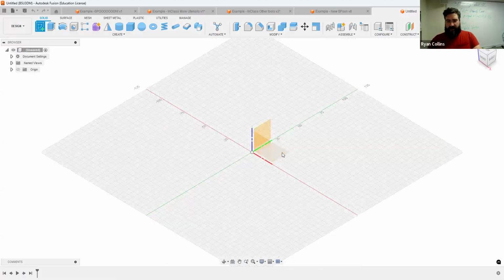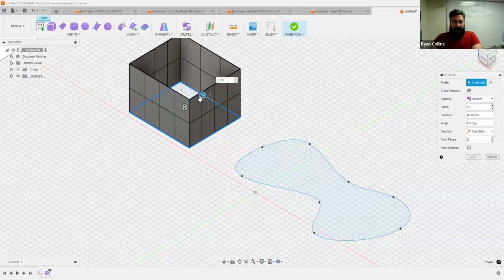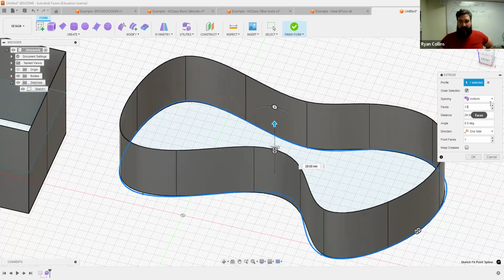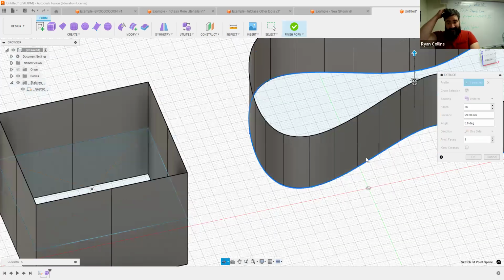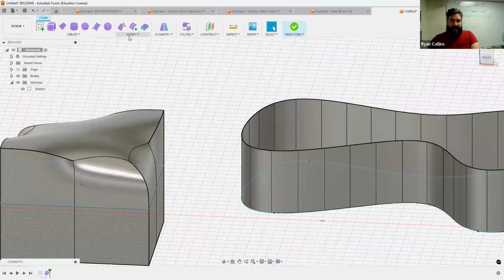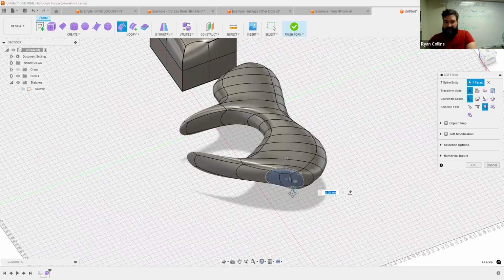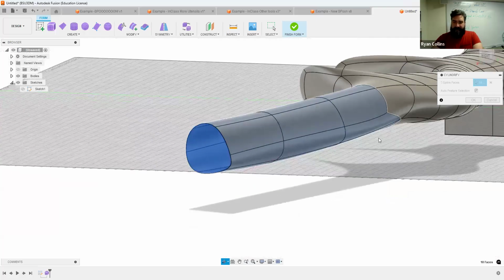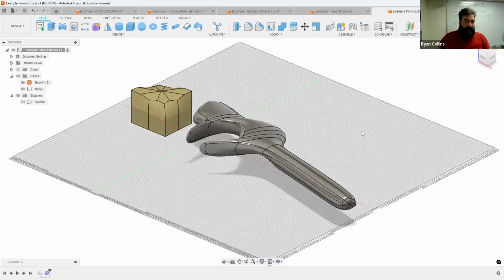2025S ARTS299 Week10 Form Extrude use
Explaining how to use the Sketch and Extrude tools in the Form workspace in Fusion 360.